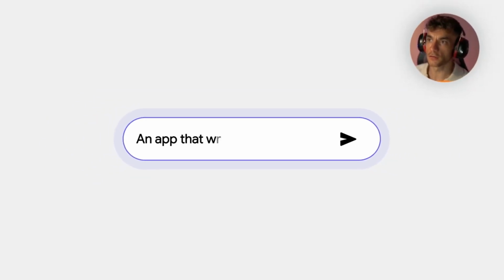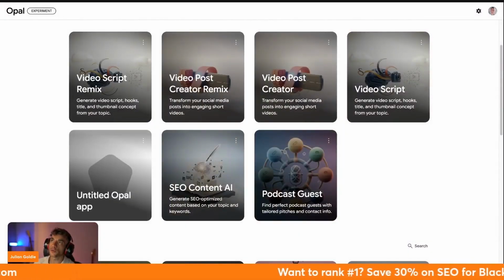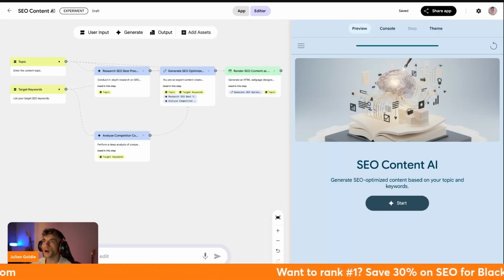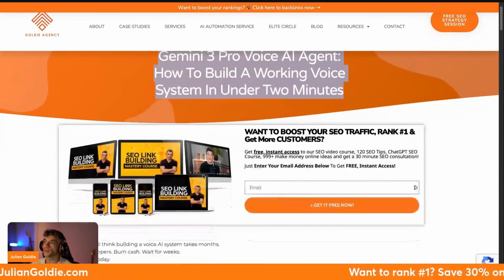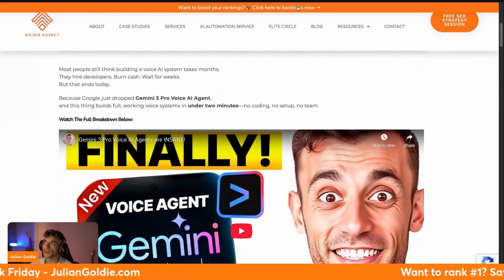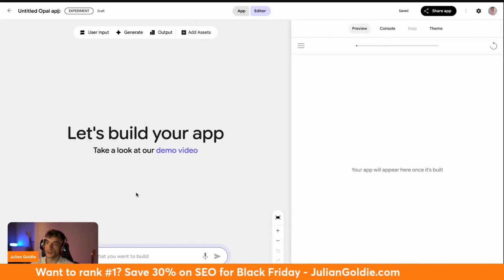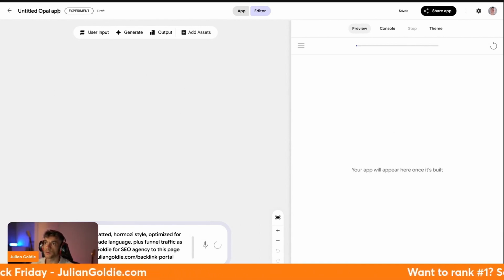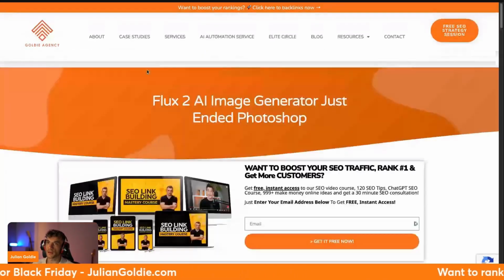NEW Google AI Is INSANE (Free SEO Automation Tool)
Want to rank #1 and get more leads, traffic & sales?